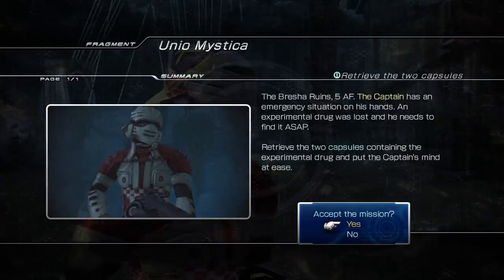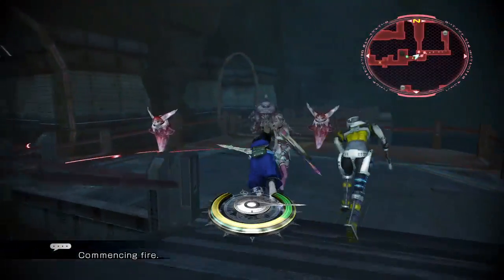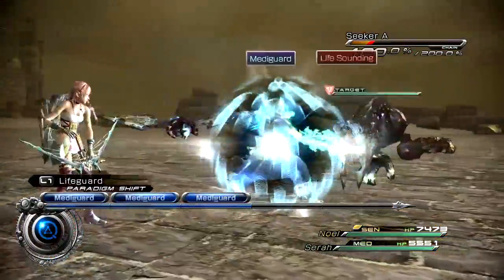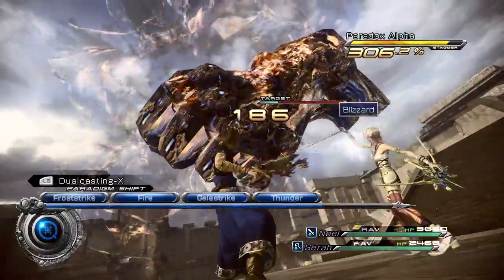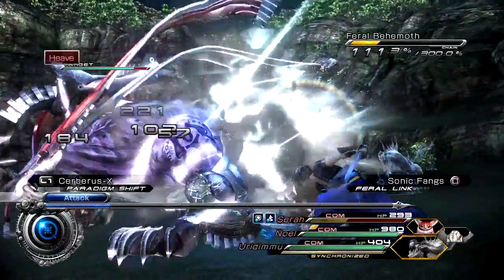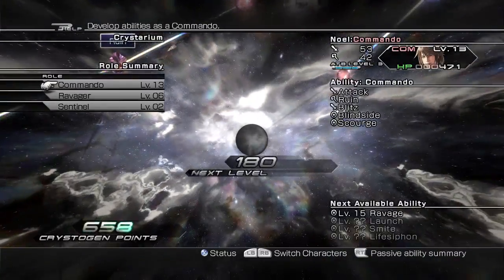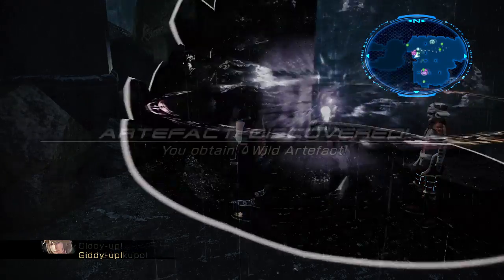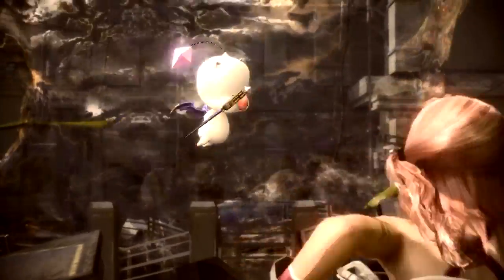Final Fantasy XIII-2 - Guided Tour Trailer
and Like the Daily Joypad Facebook page for a constant news feed